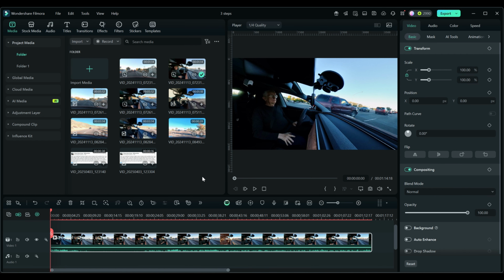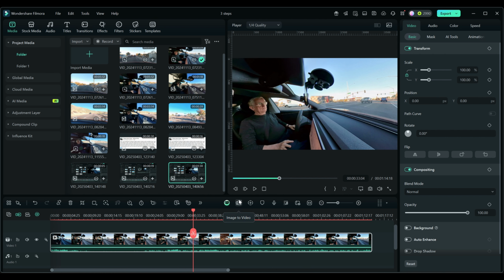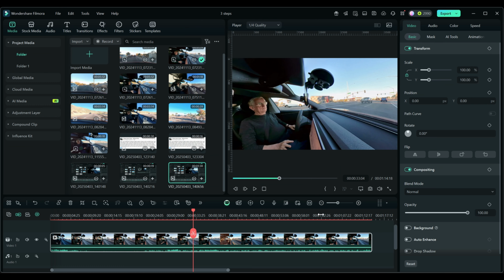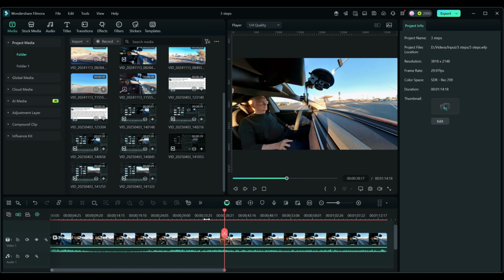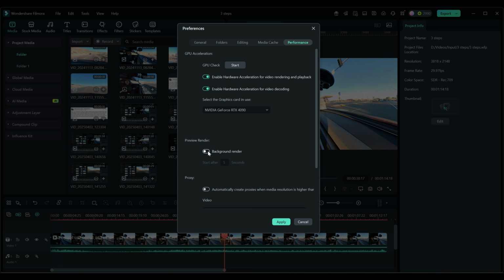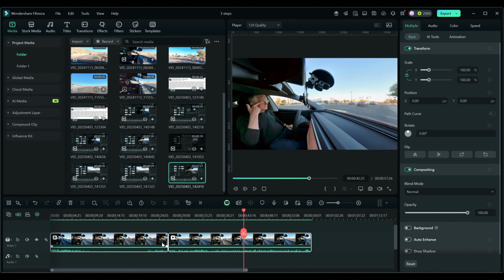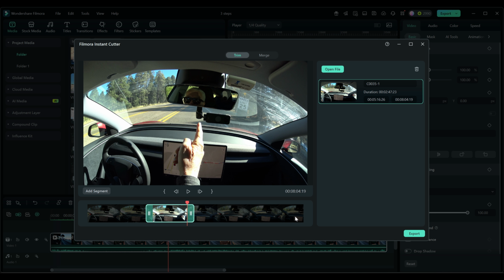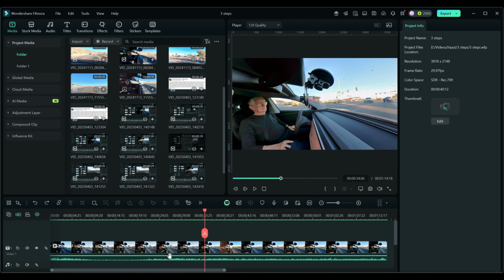Three ways you can fix an issue you think is a bug in Filmora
You think Filmora is buggy, lagging etc. Well here are 3 things you can do to resolve that issue.  We see many post listing this issue.  To get a better understanding of the solutions proposed in this video here are 3 links that explain how to use a feature, how you can see what is happening in your computer and what is the difference between the two processes.  How to use the Instant Cutter Tool Demystifying Lagging Crashing and Other weird effects in Filmora Preview and Proxy Files